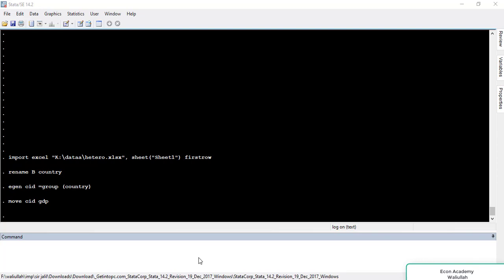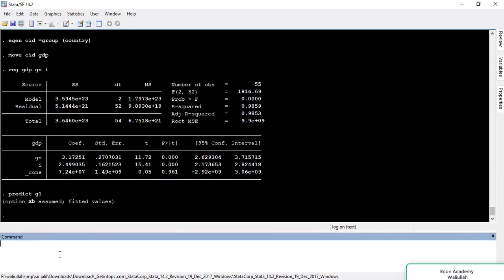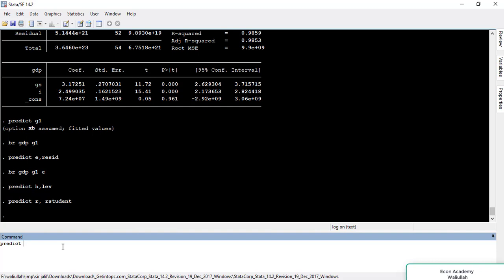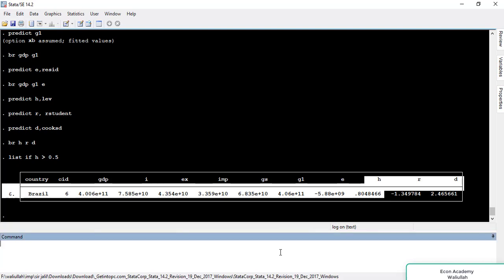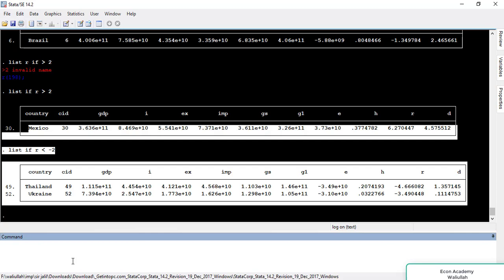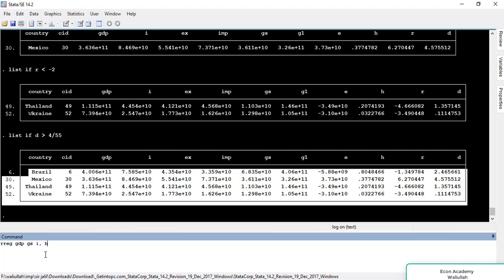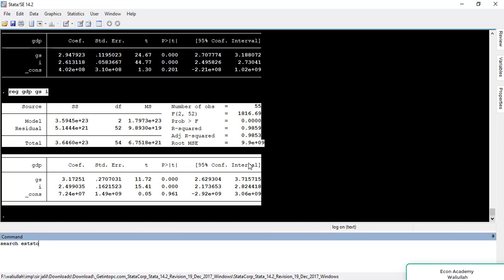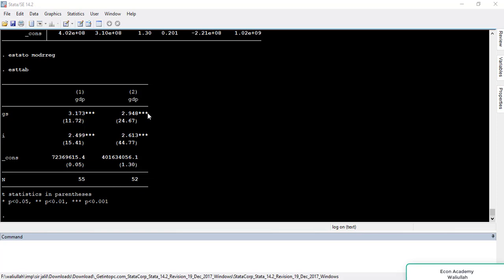Outliers, Detection of Outliers and Treatment to Outliers using Stata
In this tutorial i will explain what is outliers how to detect it and how to treat it using Stata...

you can also buy an amazing book of ""Using Econometrics: A Practical Guide"" by STUDENMUND  from the link given below: